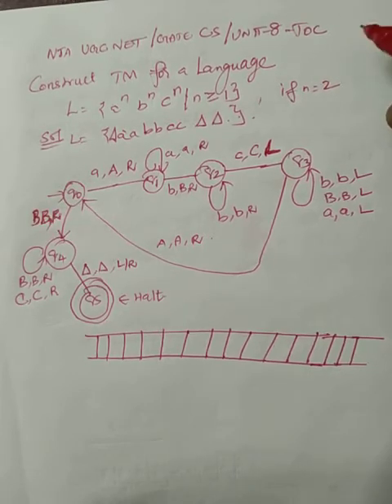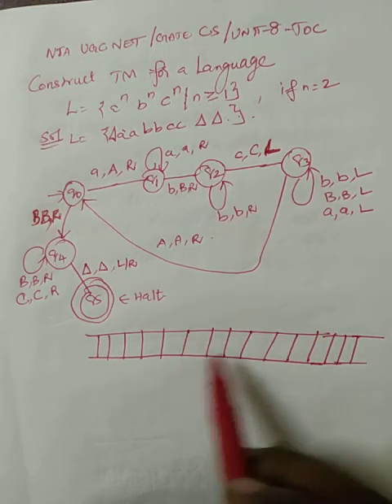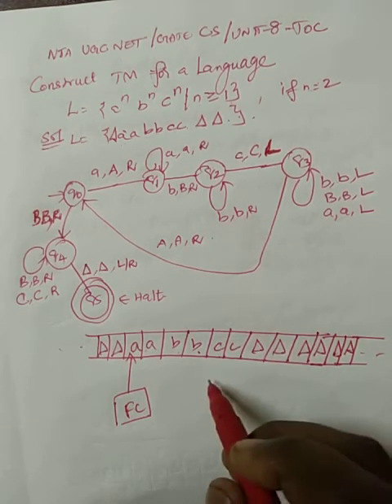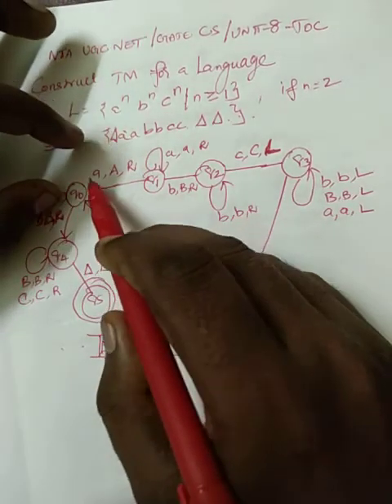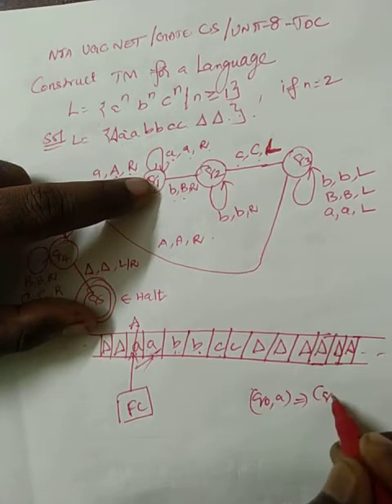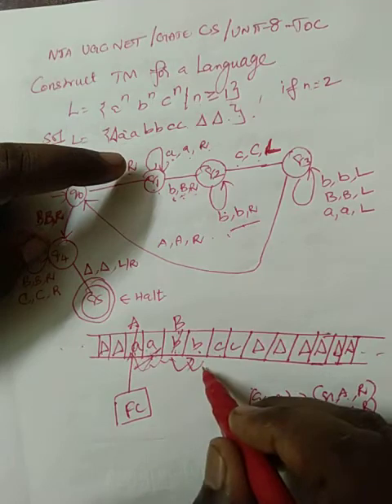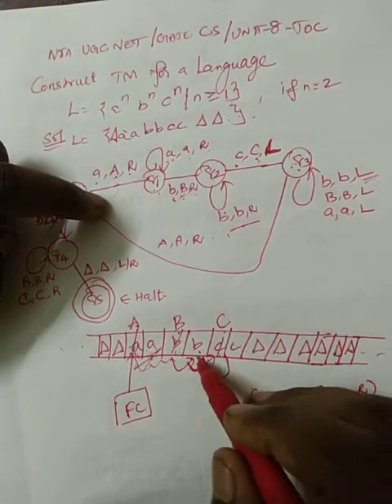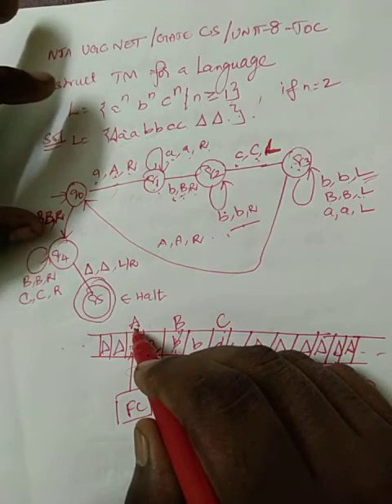NTA UGC NET CSA /GATE CS/TN SET CSA. construct Turing machine for language L=a^nb^nc^n | n greater=1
This video will explain how to find
construct Turing machine for language L={a^n b^n c^n | n greater than 1}

this video helps ugc National Eligibility Test (NET) computer science and
GATE computer science students to crack the exam